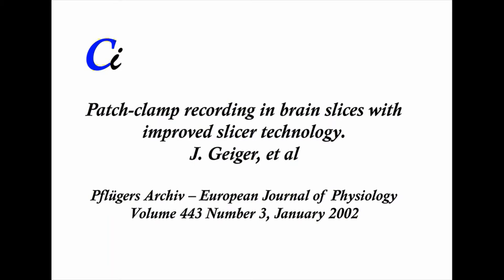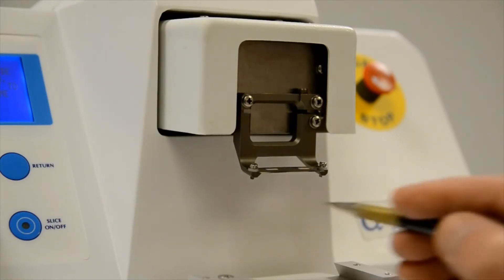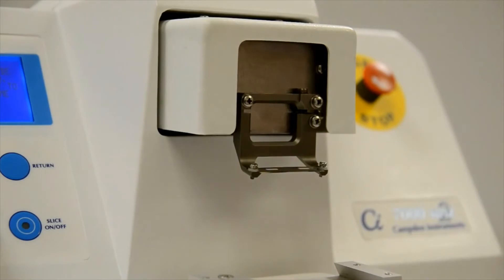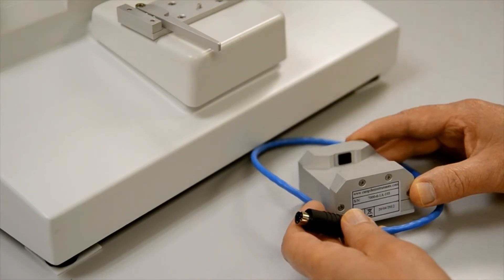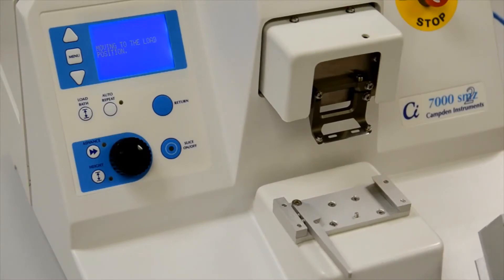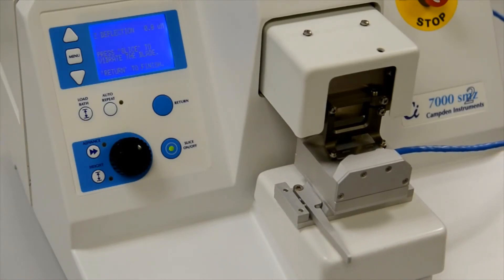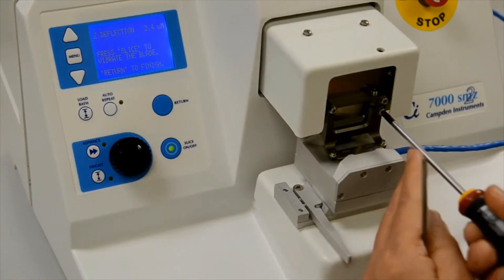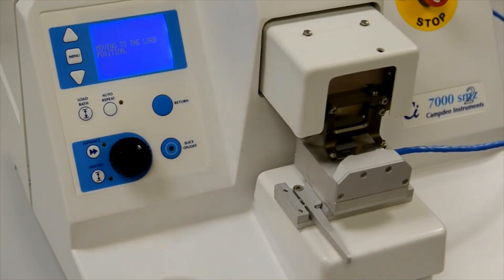Z Axis Deflection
The effect of excessive Z-axis deflection on the health and viability of the tissue preparation has been much discussed since the publication of Geiger et al (2003) and the Campden 7000smz-2 tissue slicer, with 0 µm (±0.1 µm) Z-axis deﬂection across a wide range of vibration speeds and amplitudes, delivers healthy viable sections every time.